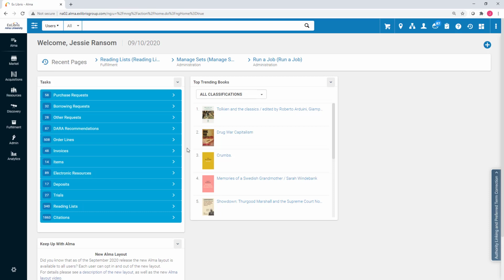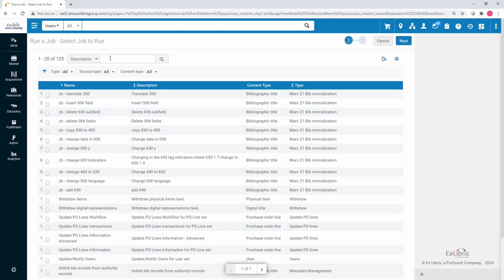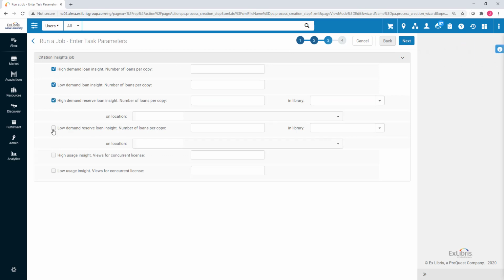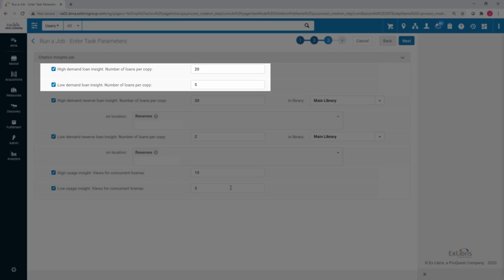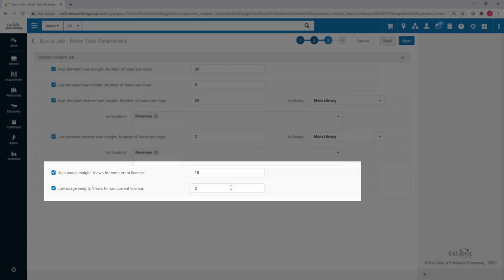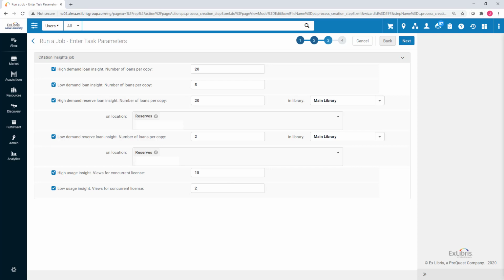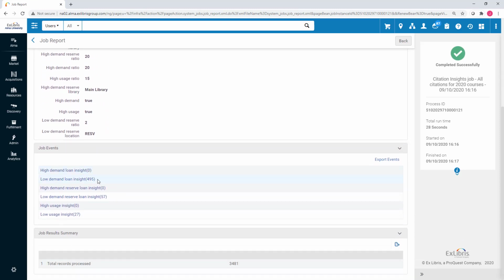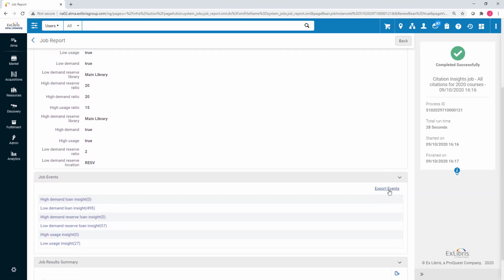Leganto Usage Insights for the Library - September 2020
Usage insights for the library for fulfillment decisions – This Leganto feature offers insights on the usage of citations in lists, via a new job called "Citations Insights job". This job identifies citations with high or low usage using a variety of metrics.